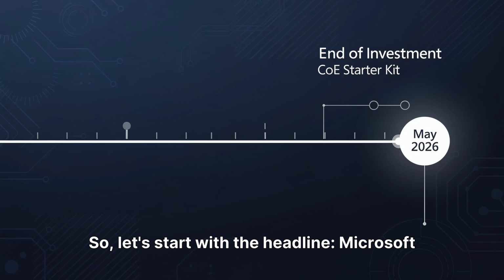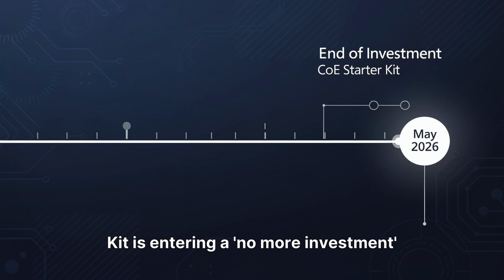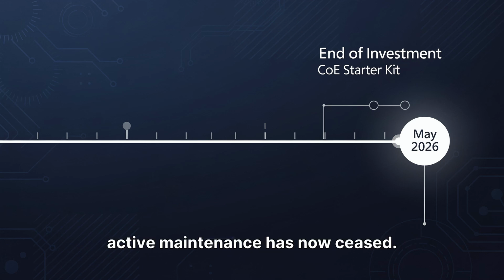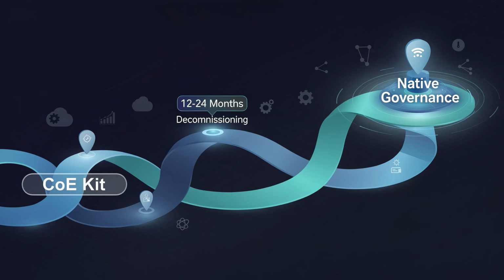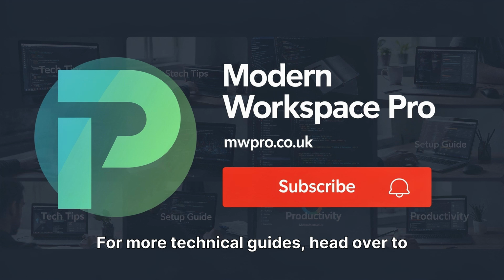The CoE Kit Transition - A Strategic Guide for Admins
Is the CoE Starter Kit really "done for"?
In this video, we dive deep into Microsoft's major shift in Power Platform governance. With the CoE Starter Kit moving into a "no more investment" phase as of May 2026, administrators need a clear plan to transition to the platform's native, built-in capabilities.

We’ll break down: ✅ What’s Happening: Why Microsoft is sunsetting active maintenance for the toolkit. ✅ Native Power: How the Power Platform Admin Center and Managed Environments now handle Inventory, Usage Analytics, and ALM Pipelines natively. ✅ Proactive Governance: Using the Power Platform Advisor to automate cleanup and compliance. ✅ Your Roadmap: A practical 2-phase plan (0-24 months) to stabilize your current setup and successfully decommission the kit.

Don't get left behind—learn how to reinforce your governance model using fully supported, in-product features.